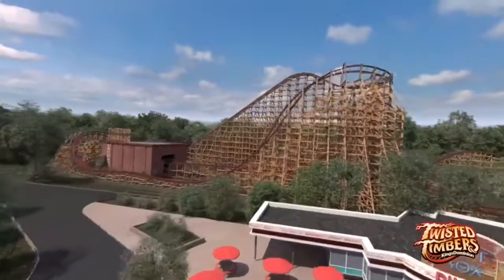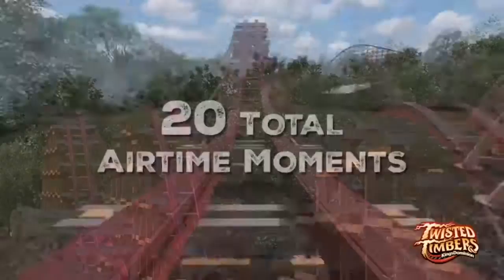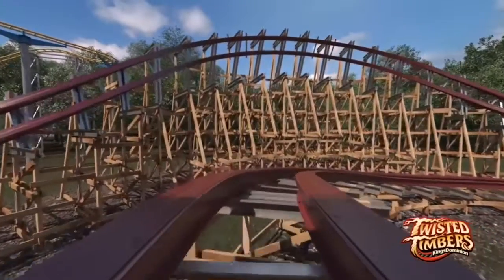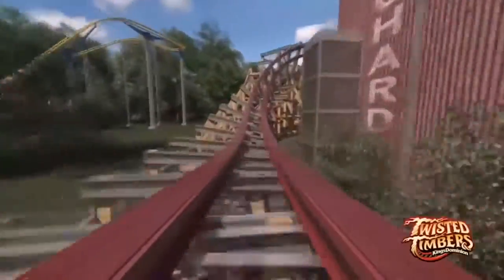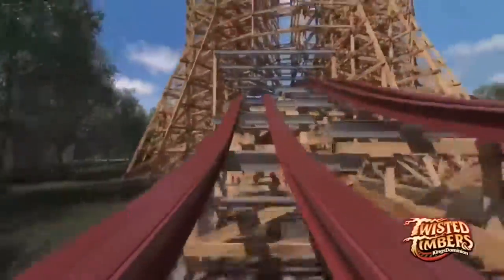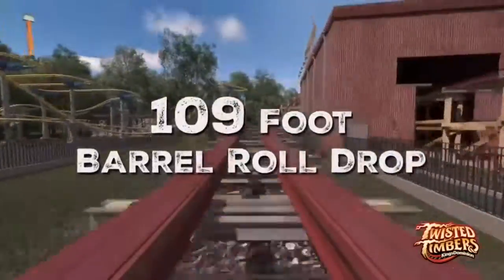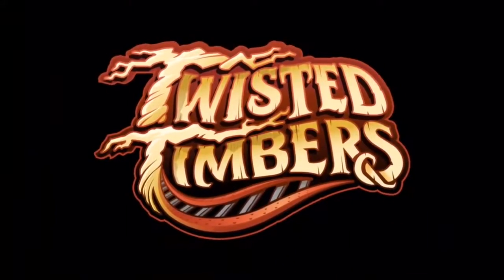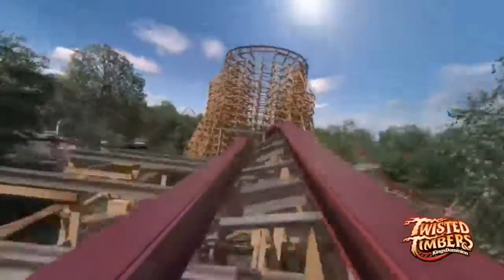Twisted Timbers Analysis